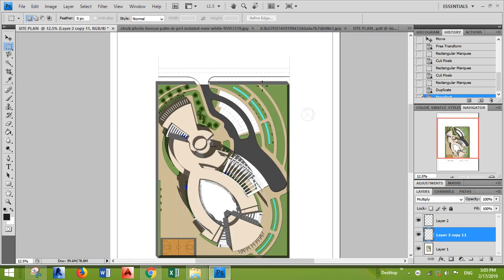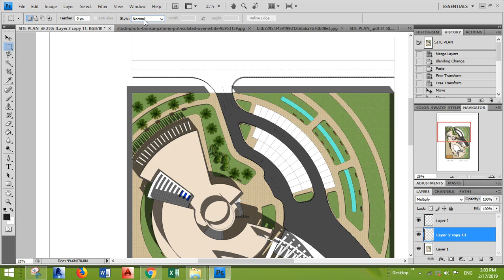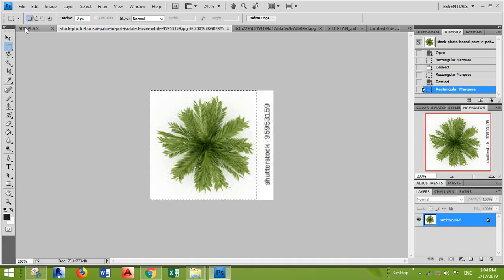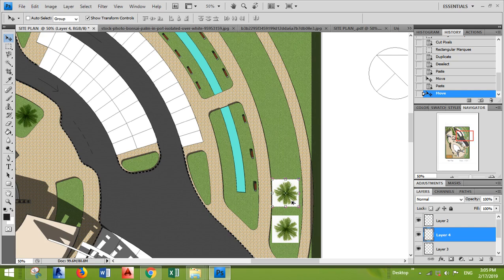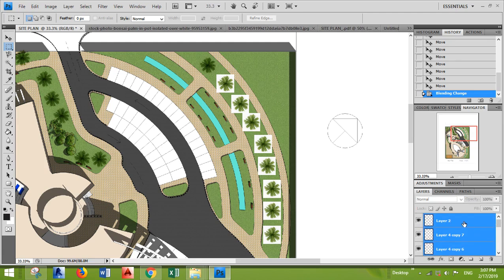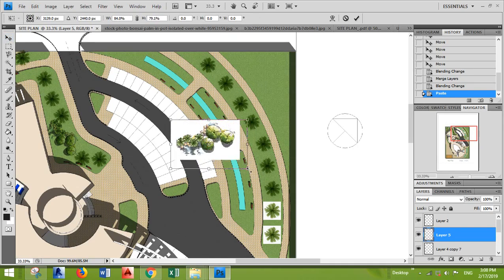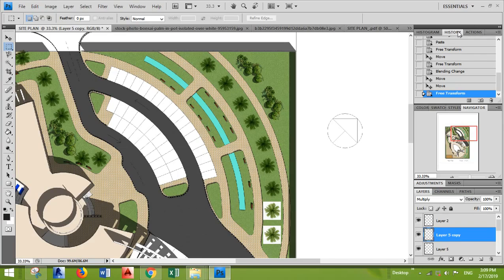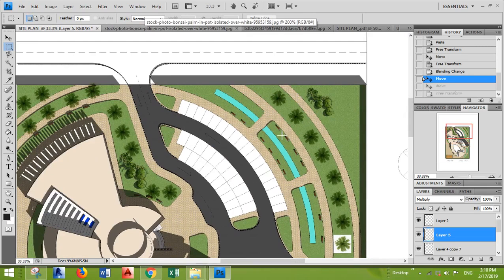Photoshop useful tips and shortcuts 2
Do you want to start using Photoshop to edit and enhance your drawings?
This video will help you explore and learn useful tips and shortcuts in photoshop